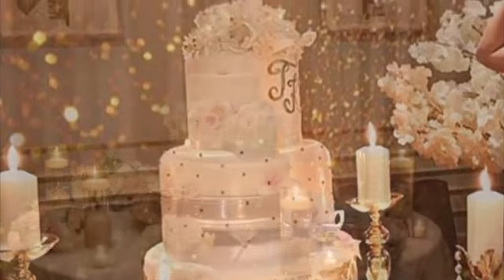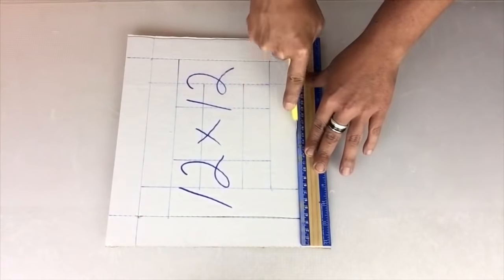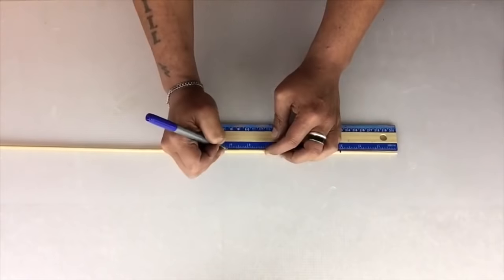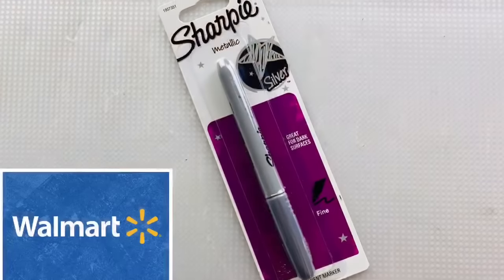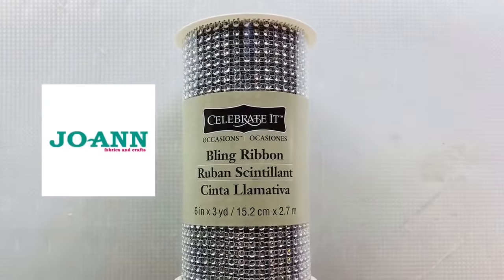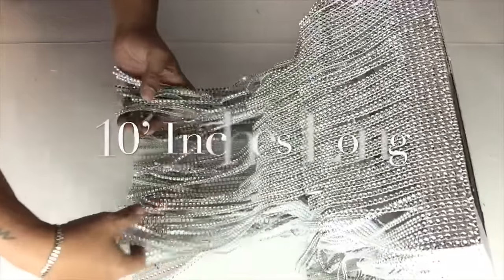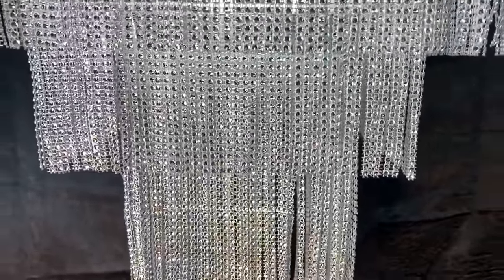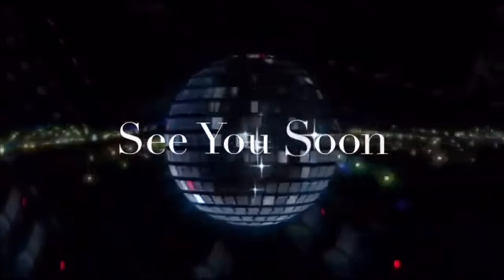Dollar Tree DIY & Pinterest Inspired Glamorous LED Bing Wrap Chandelier Home Decor 2020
Shipping Address; 👍🥰
Will Collazo/Will’s DIY On a Budget

2. Dollar Tree DIY 2” Glam Gift Ideas Crushed Glass Wall Decor & Gold Glam Chandelier Decor

1. Scissors.
2. Glue Sticks.
3. Large & Small Rulers.
4. Foam Board.
5. Displaying Cardboard.
6. 32 Inch Skewers.

Joann Fabrics Supplies Needed:👍
1. Roll of Silver Bling Wrap.
2. Large Assorted Gems.

1. Gorilla Glue.
2. Silver Sharpie.

1. Metallic Silver Spray Paint.
2. Lighting Cord and Non-Heating lightbulbs.